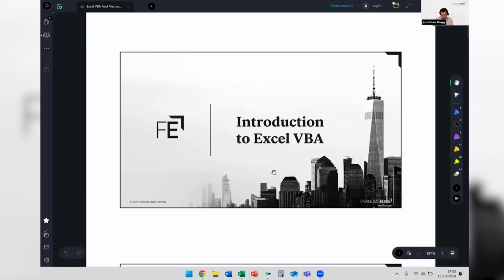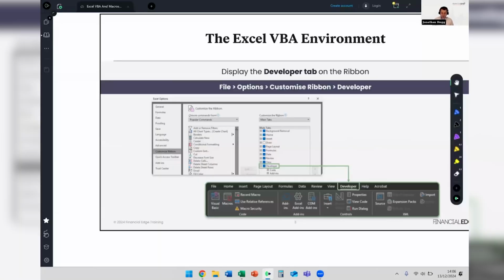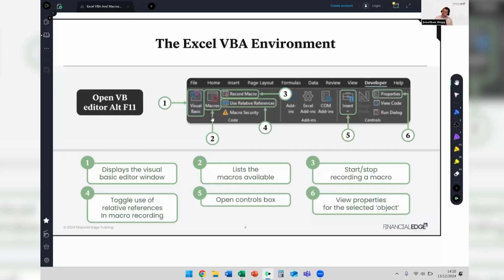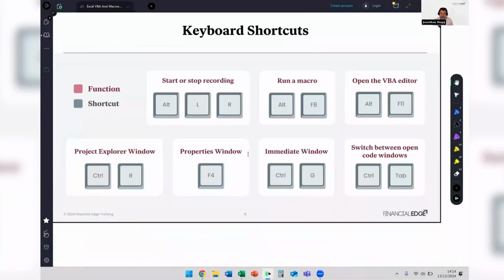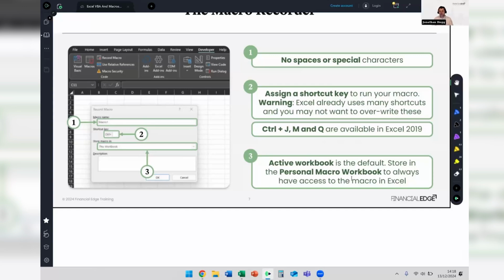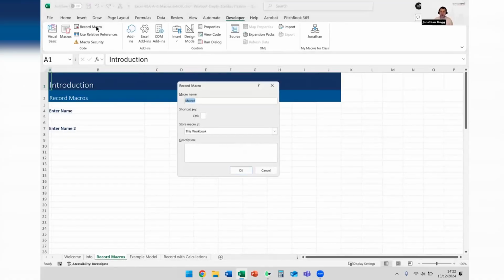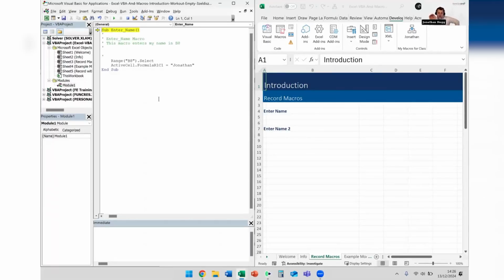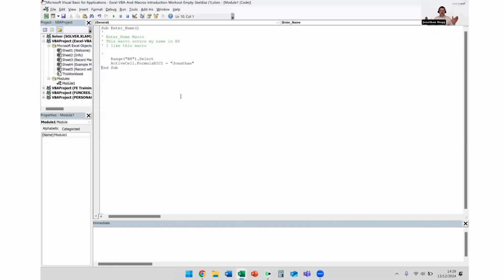Introduction to Excel VBA and Macros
In this video, we breakdown excel VBA and Macros

Financial Edge is the trusted training partner for top investment banks’ new hires. Our courses are designed to help you stand out in recruiting and perform on the job, with structured, practical training covering financial markets, trading, derivatives, and risk.